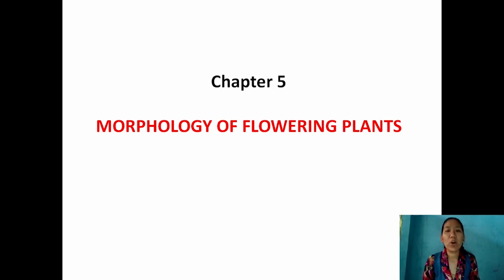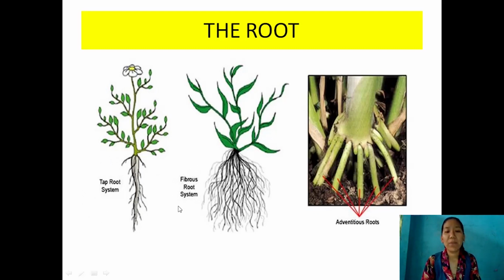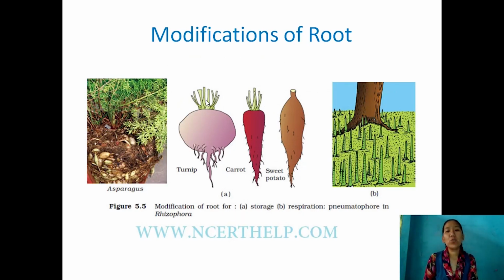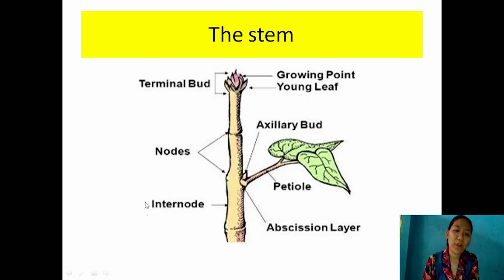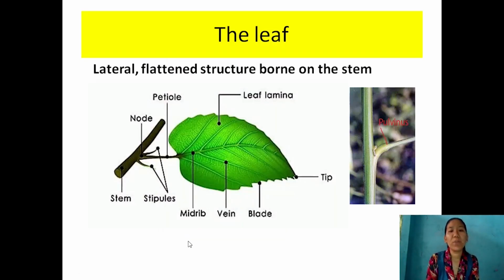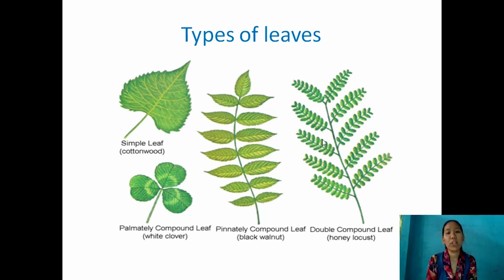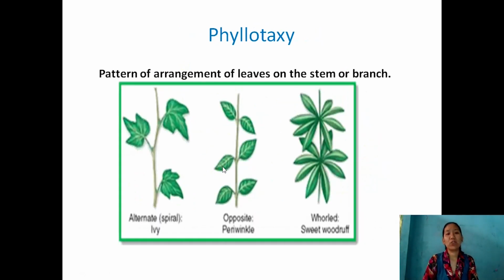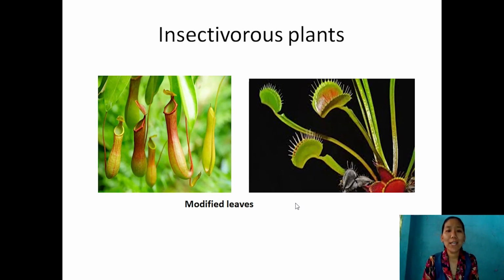Class 11 Biology Chapter 5 Morphology of Flowering Plants Part 1